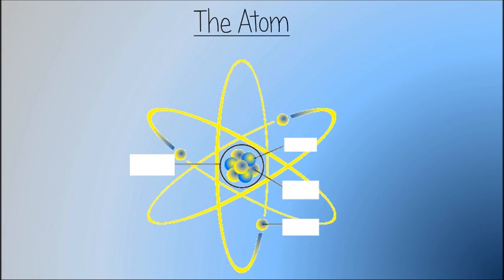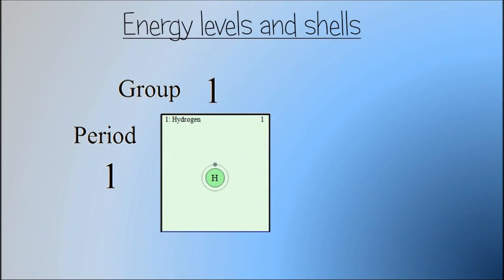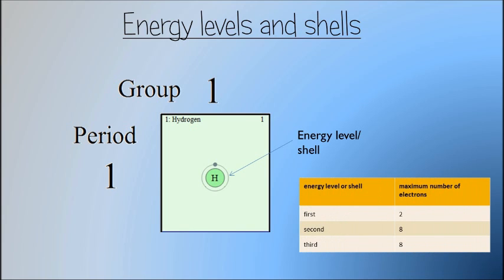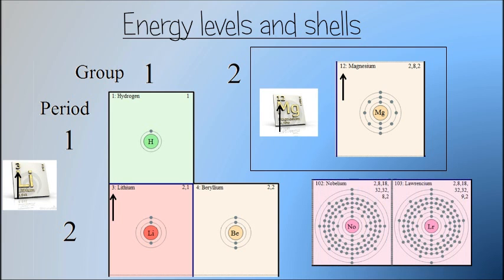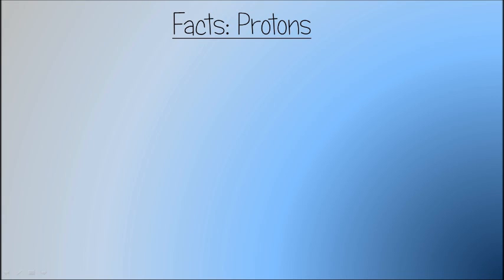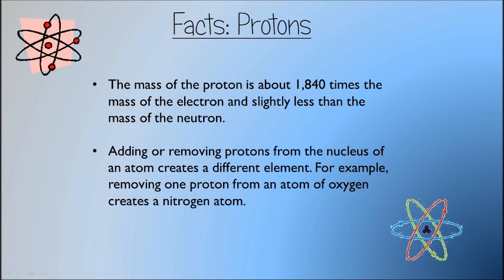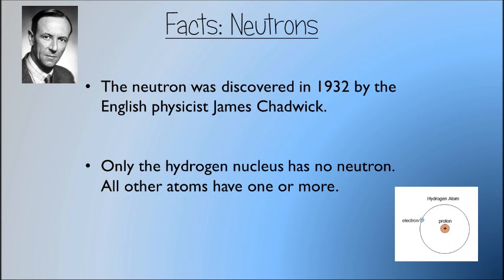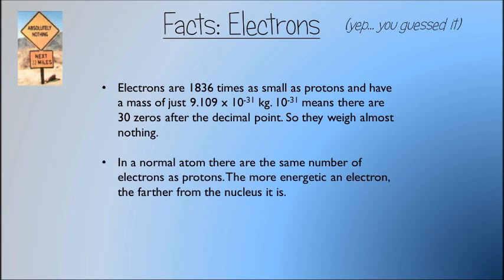Science Facts - The Atom!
For a school project. Now you know about the atom.